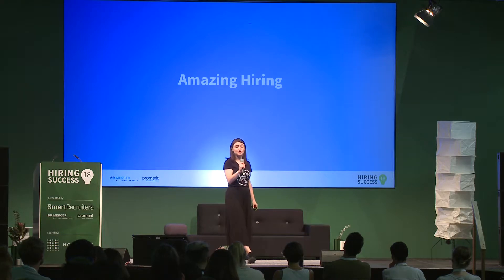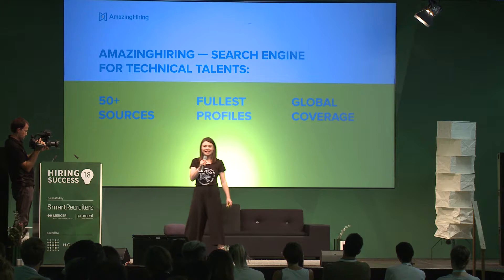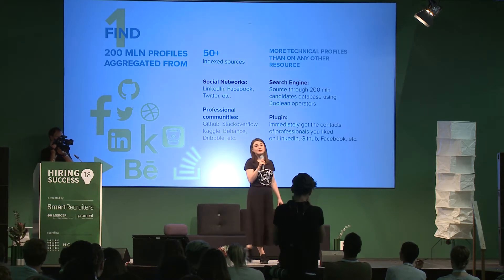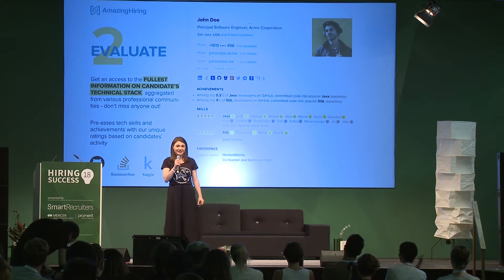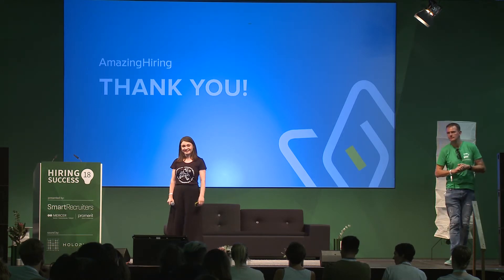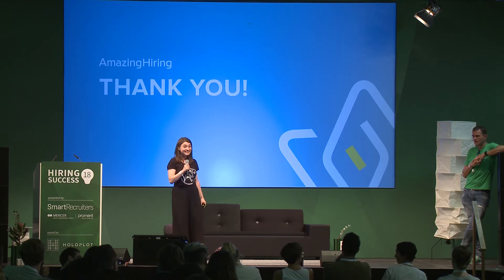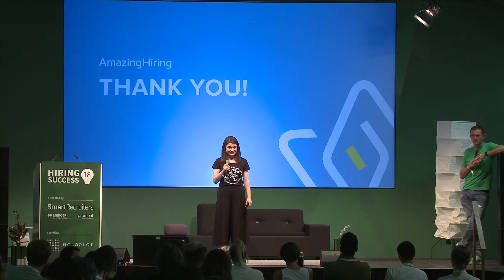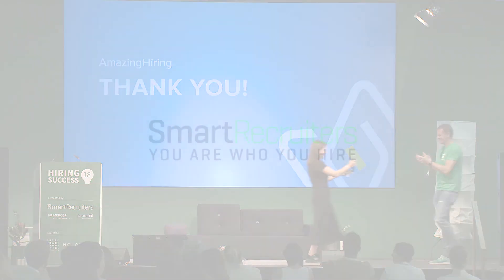Recruiting Startup Finalist - Amazing Hiring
100 recruiting tech startups from around the world competed in a startup contest right before Hiring Success. The top five pitched their wares to a dream audience of VCs and influencers from our main stage.

Judges
-  Anna Ott, HR Tech and Recruiting Startup Influencer
-  Miguel Andre Pichel Encarnacion, Venture Capitalist
-  Franziska Leonhardt, Board member, General Counsel
-  Victoria Sehgal, VP Global Talent Acquisition at Rocket Internet
-  Meera Innes, Venture development Atlantic labs, Techstars Mentor

Pitch
-  Elevator pitch
-  Product demo
-  Track record